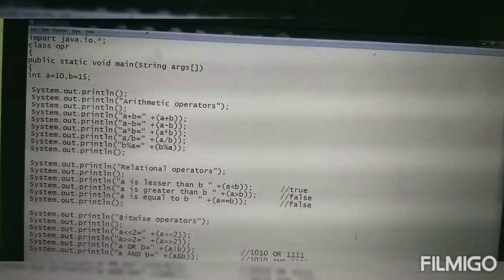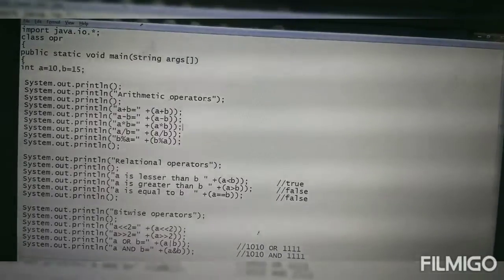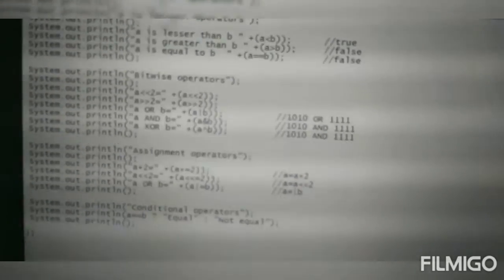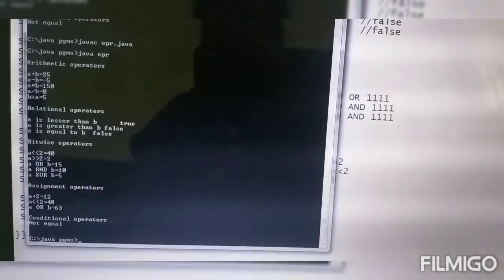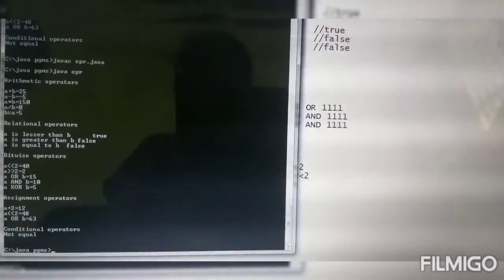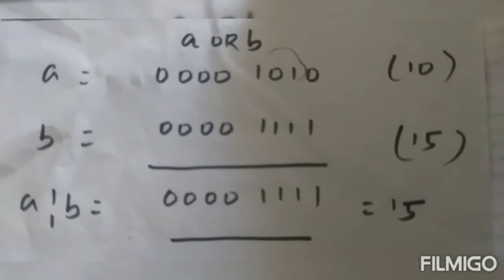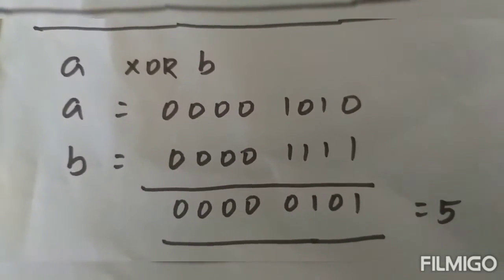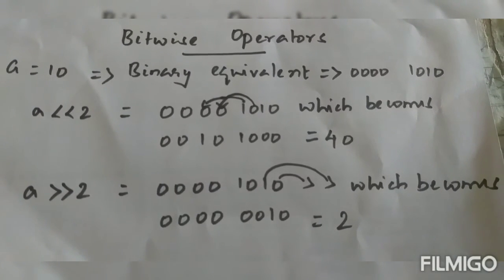# Programming in Java # Operators in Java- Demo of an Example Java program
Hi.. this video describes " Operators in Java- Demo of an Example Java program ". Watch fully and be benefited. Watch the other videos of this channel for the other important concepts of Computer Science.